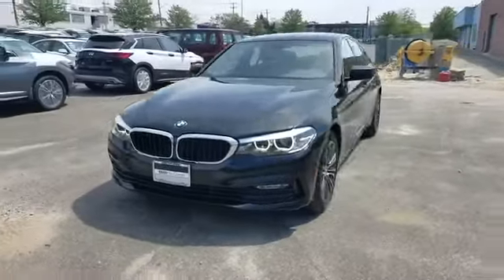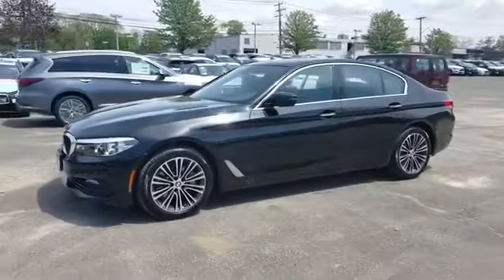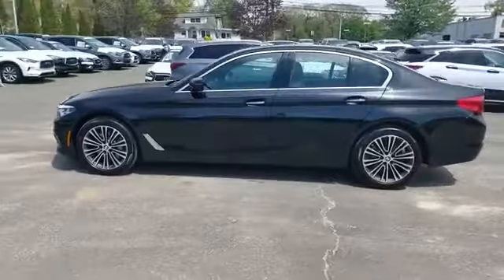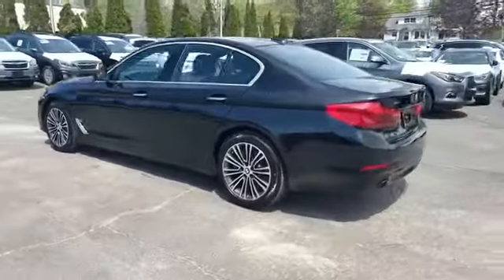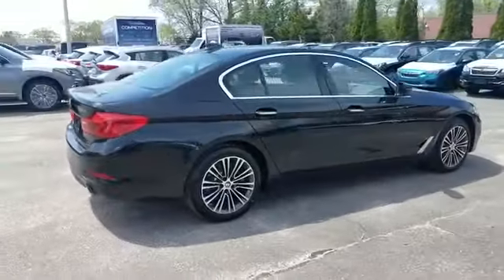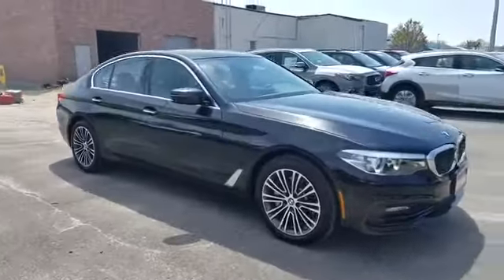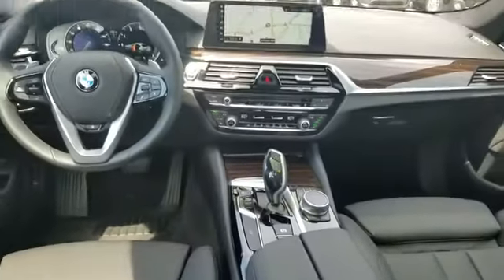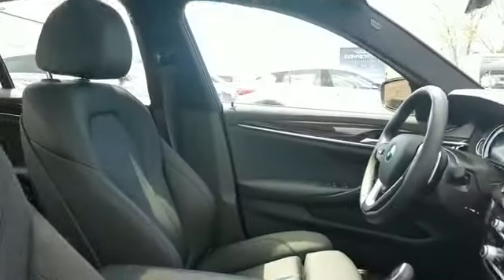2018 BMW 5 Series 530i xDrive Huntington, Dix Hills, Commack, Melville, Smithtown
2018 BMW 5 Series 530i xDrive Huntington, Dix Hills, Commack, Melville, Smithtown CARFAX One-Owner. Clean CARFAX. Odometer is 517 miles below market average! 33/23 Highway/City MPG